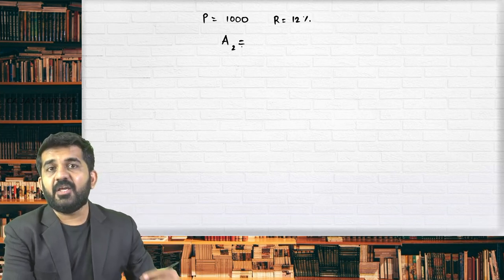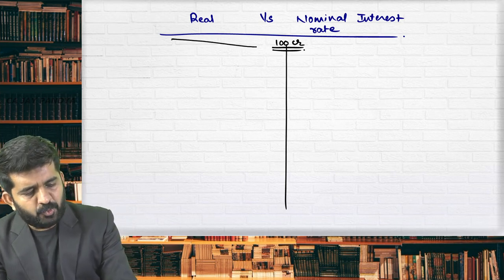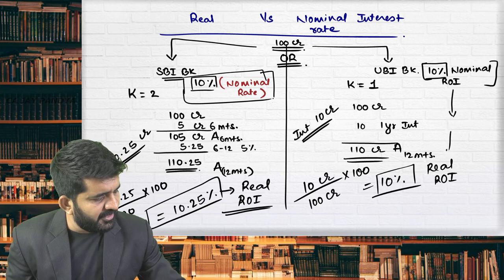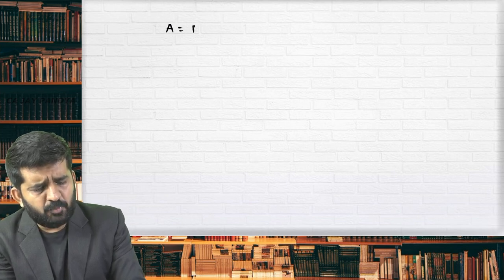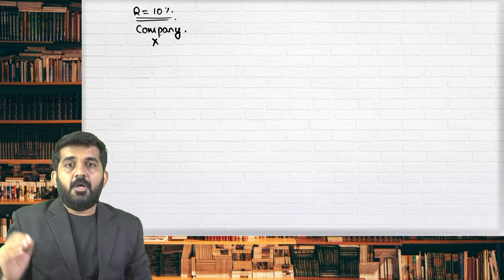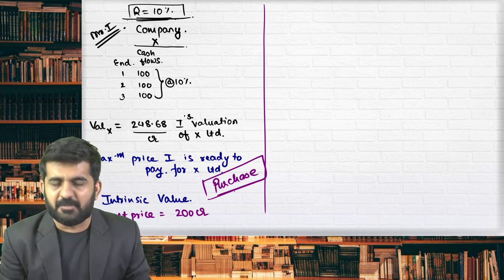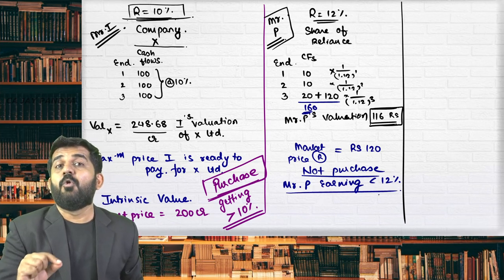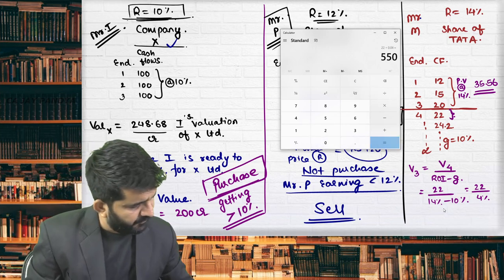2. Time value of Money and Valuation of Securities.